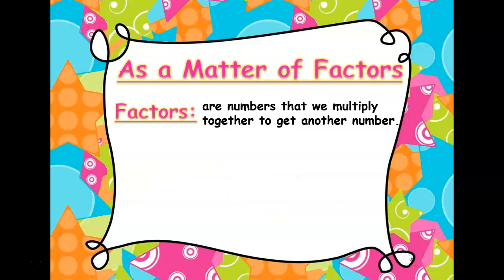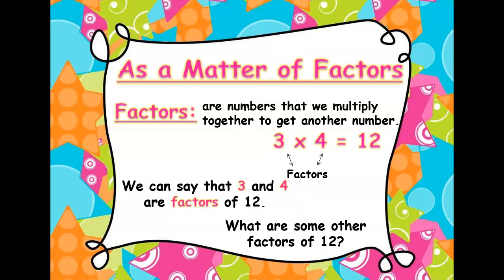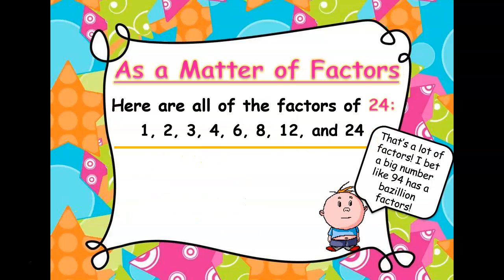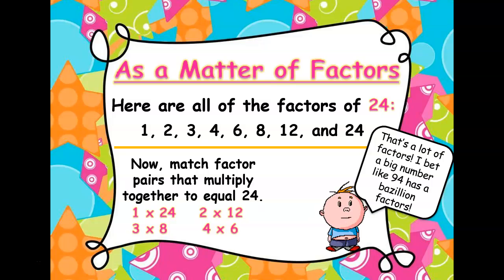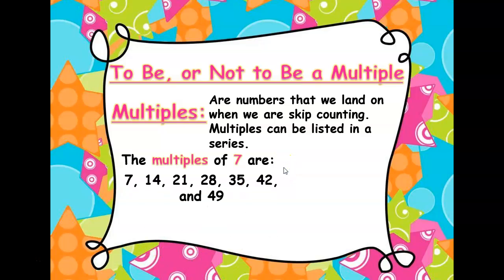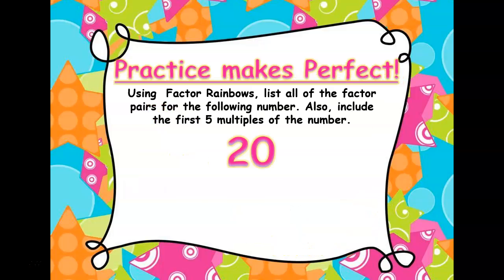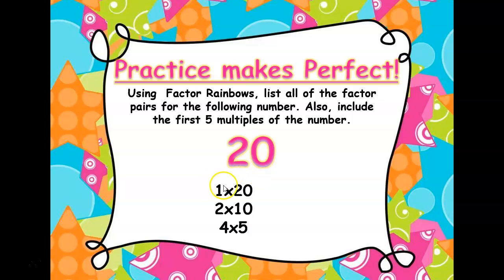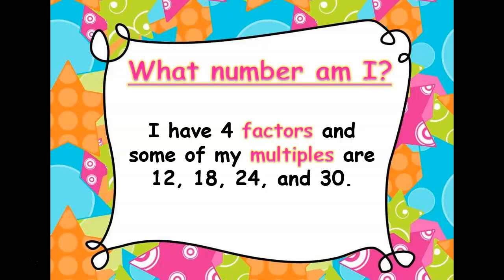Factors and Multiples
4th Ms Larson